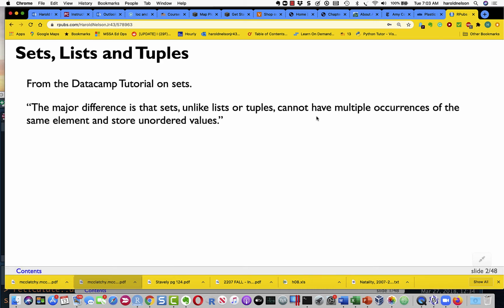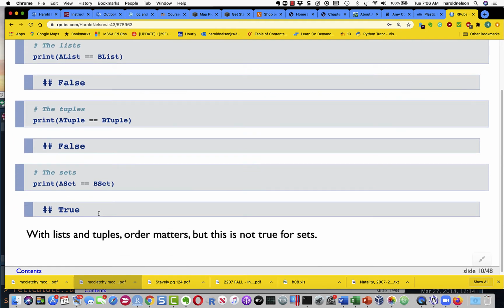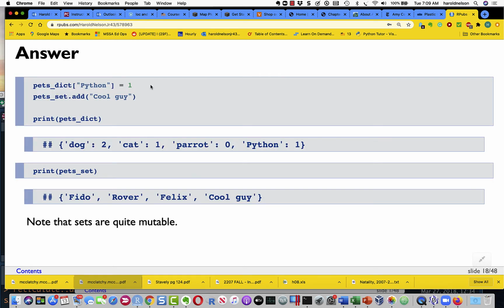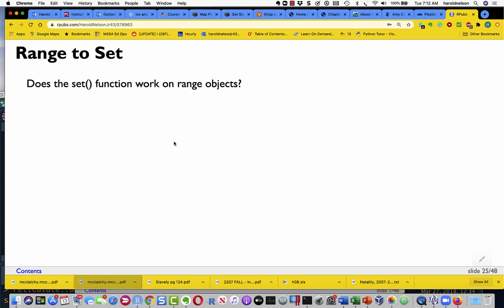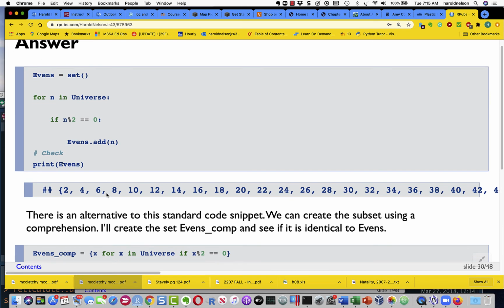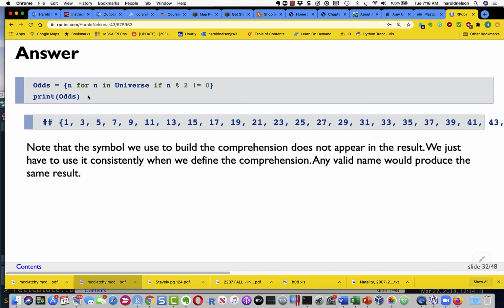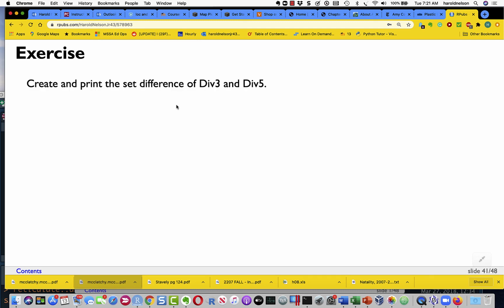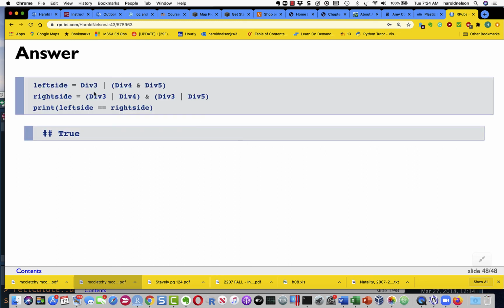Exercises on Sets